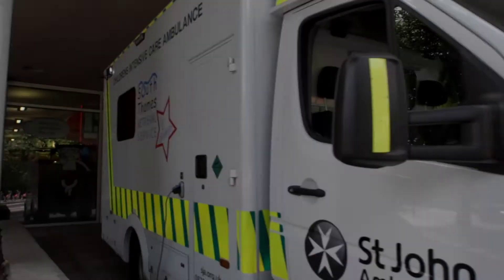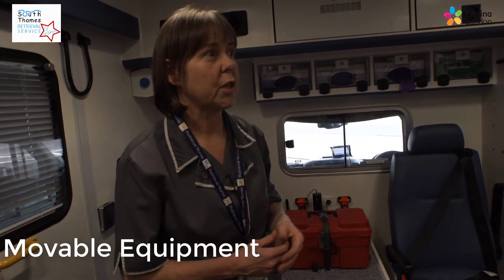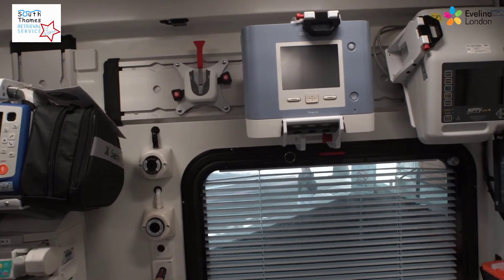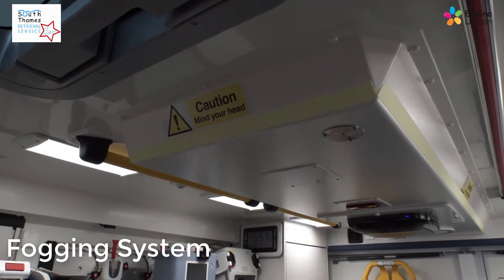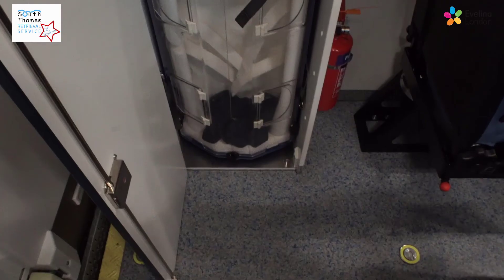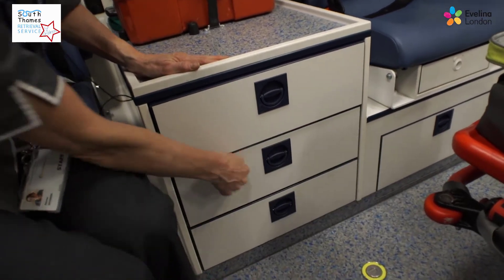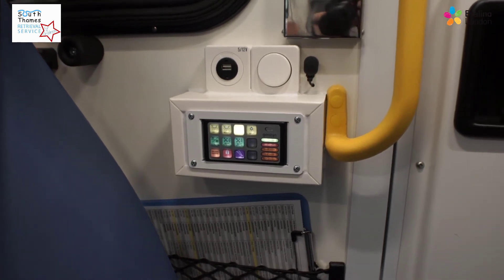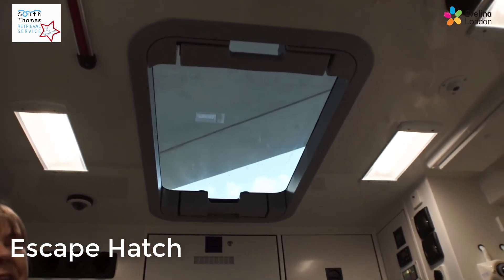Ambulance Tour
Tour of STRS Ambulance - for STRS Training purposes only.